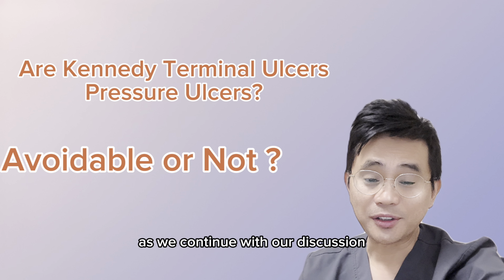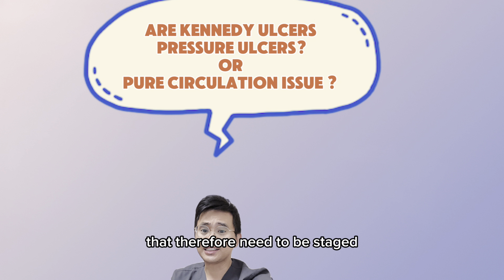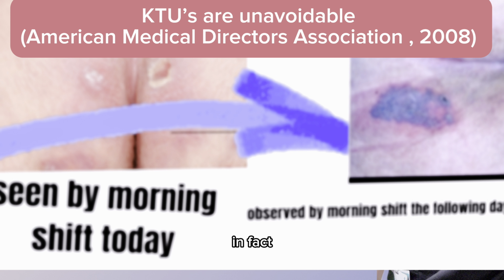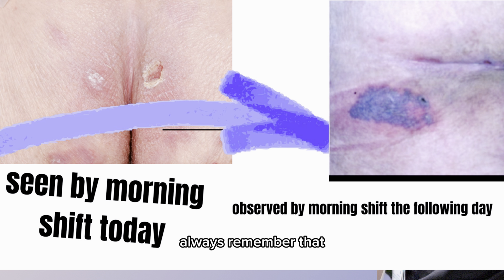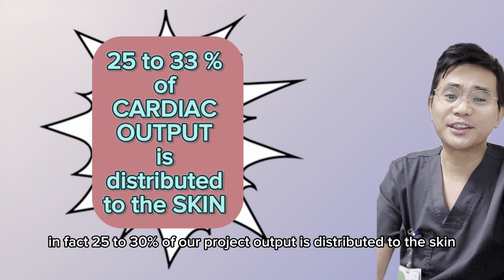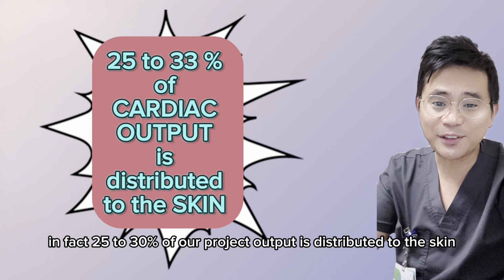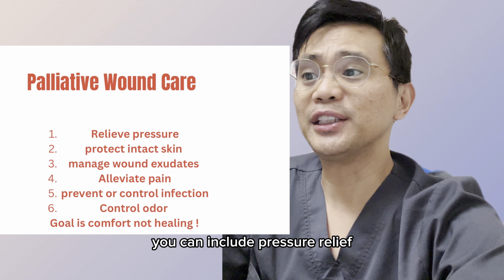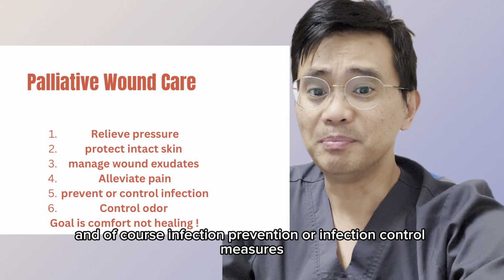"Understanding Kennedy Terminal Ulcers: Causes, Symptoms, and Care"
In this video, we delve into Kennedy Terminal Ulcers, a specific type of ulcer often associated with the end stages of life. We'll explore the causes, symptoms, and the distinct characteristics that set these ulcers apart from other pressure injuries. Additionally, we'll discuss best practices for managing and providing compassionate care for individuals affected by Kennedy Terminal Ulcers, ensuring dignity and comfort during their final days. Whether you're a healthcare professional or a caregiver, this video aims to provide valuable insights and practical advice on this important topic. urgicalWoundHealing